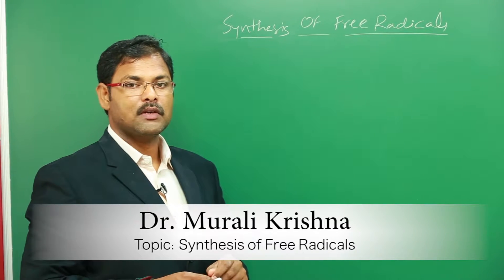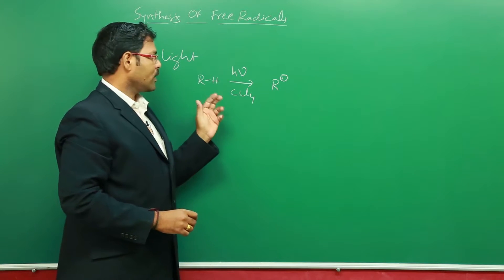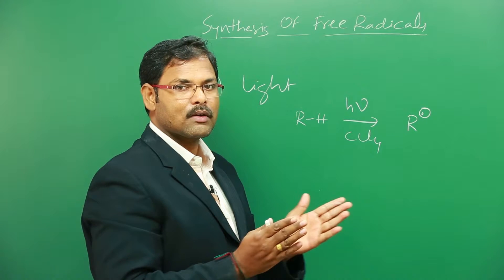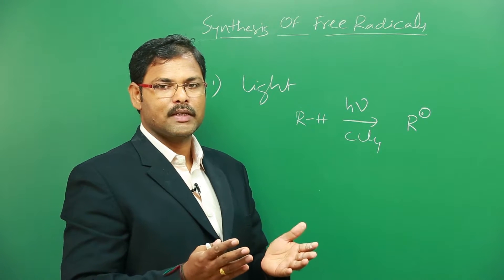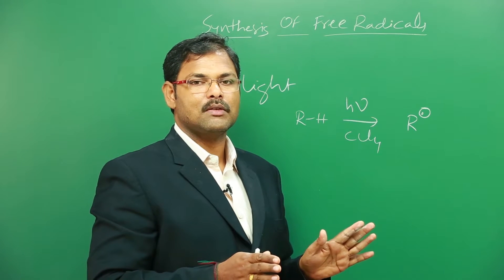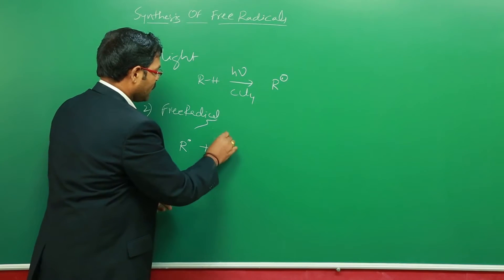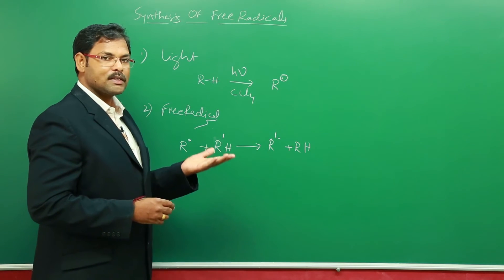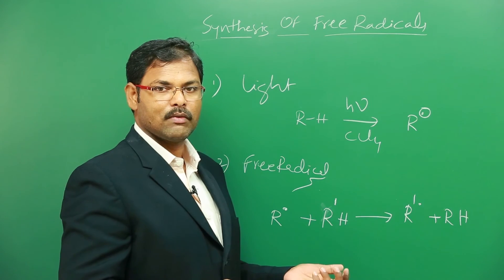Synthesis of Free Radicals